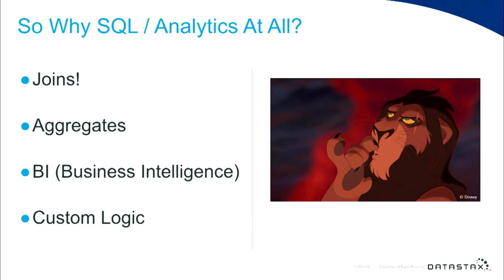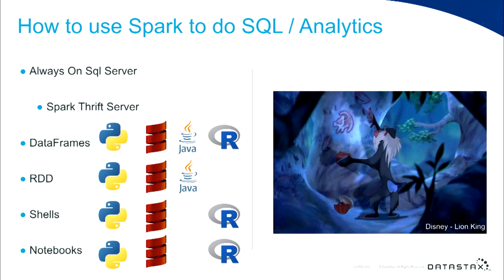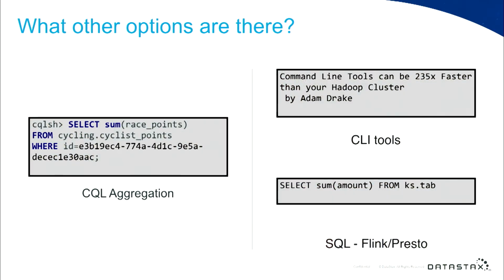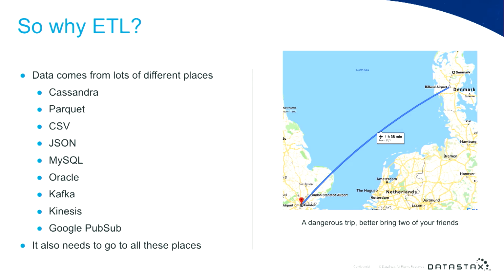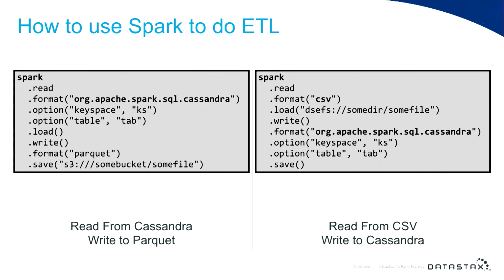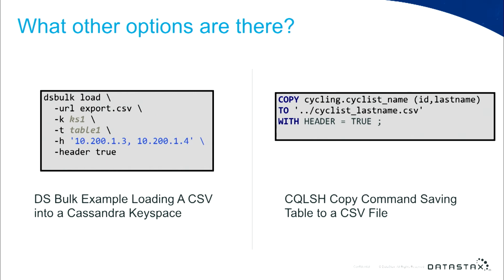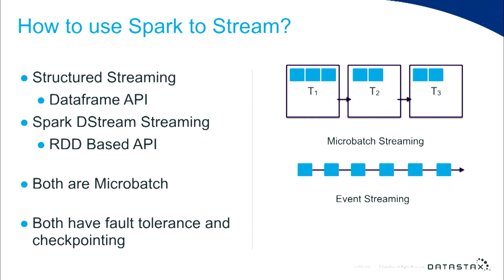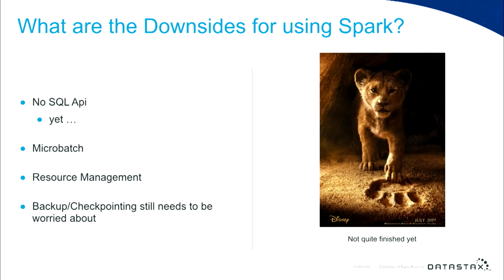Scale By The Bay 2019: Russell Spitzer, To Spark or Not to Spark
ai.bythebay.io Nov 2025, Oakland, full-stack AI conference Heard about the exciting new world of distributed Analytics with Spark but not sure if it's appropriate for your use case? In this talk, we'll walk through the basic use cases for Spark with distributed databases like Apache Cassandra. We'll outline the potential uses for any organization, even those not requiring generic analytics capabilities. Learn about how we can use Spark to load data, modify tables, and move data from cluster to cluster. Discover more advanced use cases, like working with streaming services and messaging queues. Find out about all the exciting things you can do with Spark and when you may be able to get away without it!